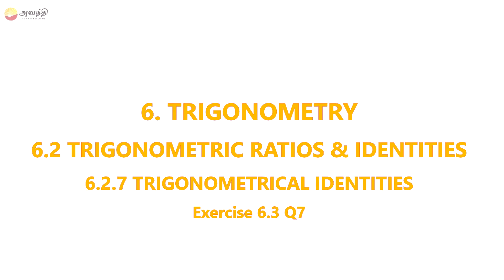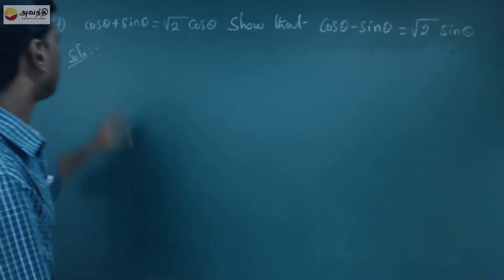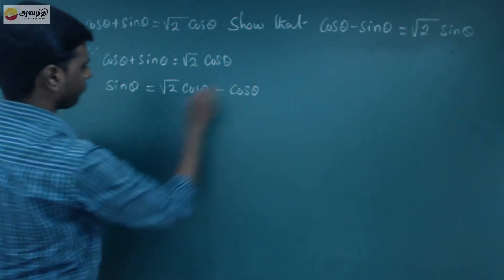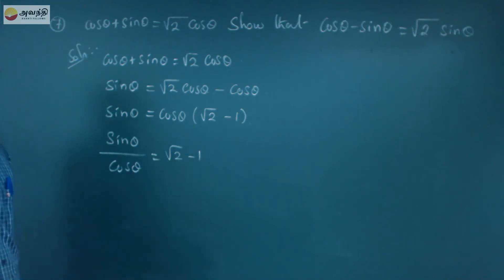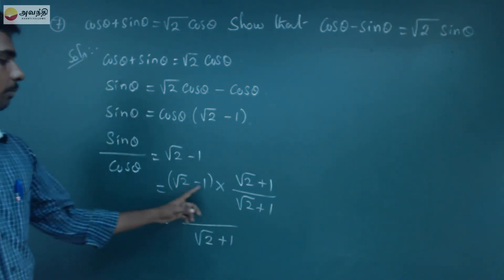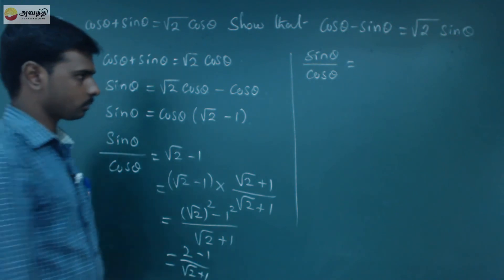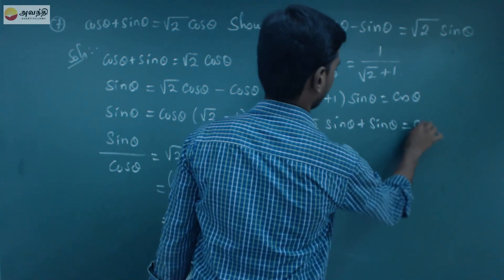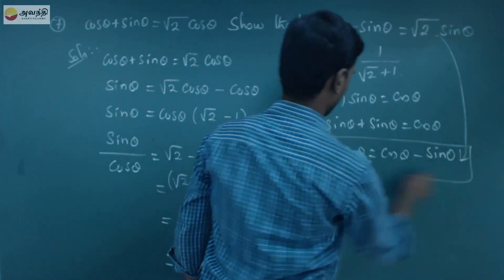TN XI M6.2(3) Exercise 6.3 Q7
Mathematics Unit 6 Trigonometry Section 2
Trigonometric ratios & Identities
Trigonometrical Identities